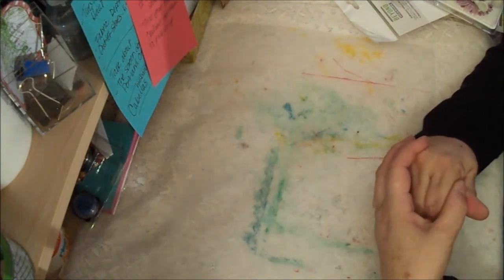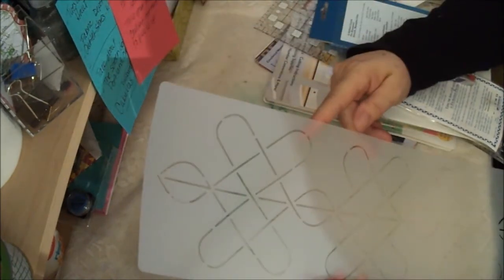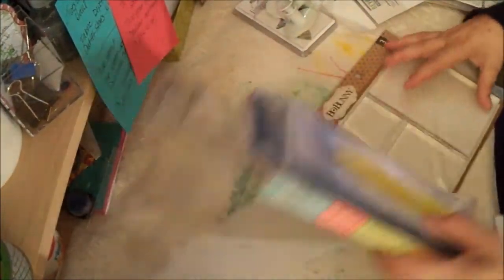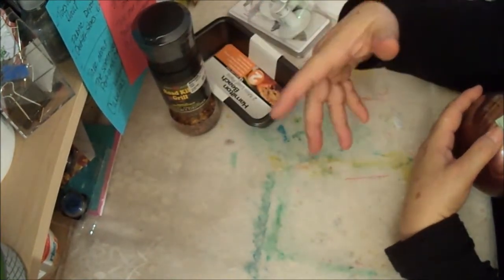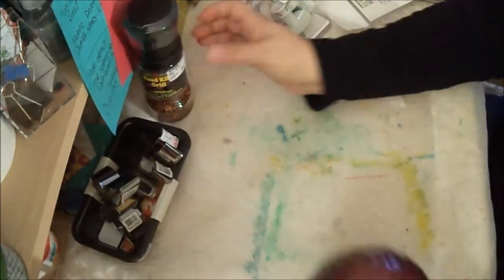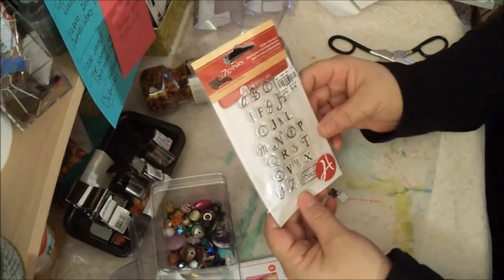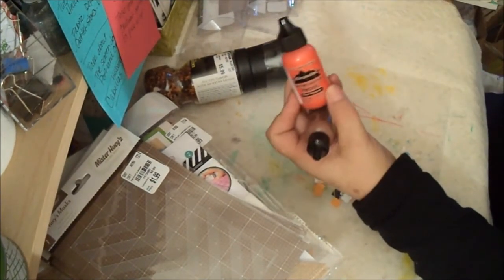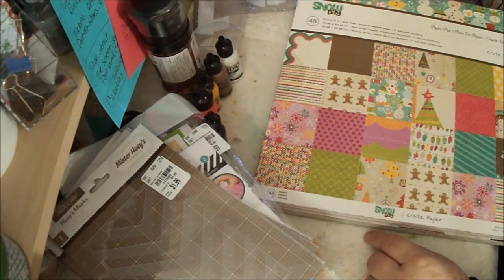Collective Haul Fabric Depot, Outlet stores, Tuesday Morning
I love all crafts and arts. you will probably see me alter things shabby chic style, Up cycle, recycle a do some sewing projects trying to create beautiful things.
I have just started to dabble in art journaling its not mastered and probably never will be but hey I try.
I like to film nature clips and I do some gardening.